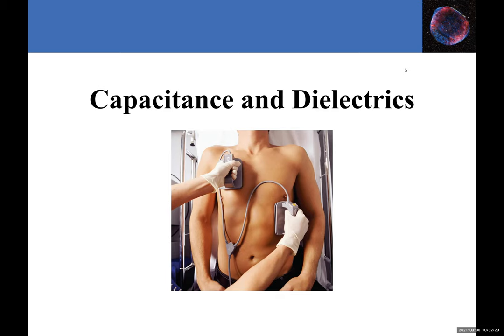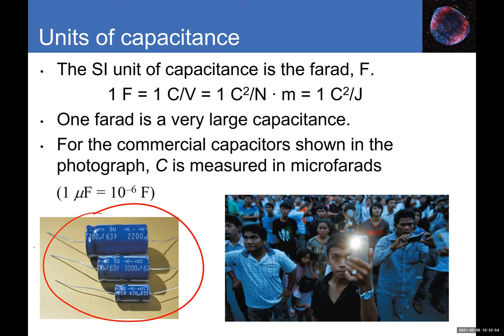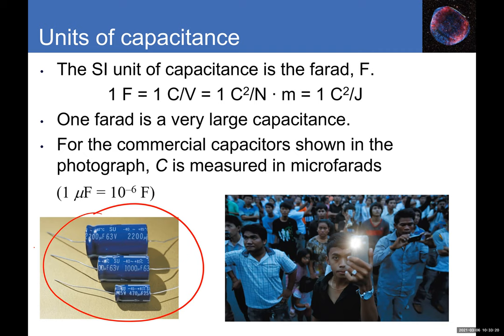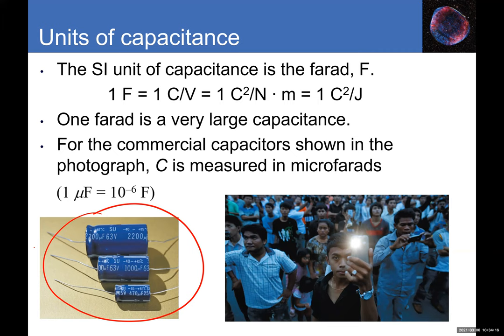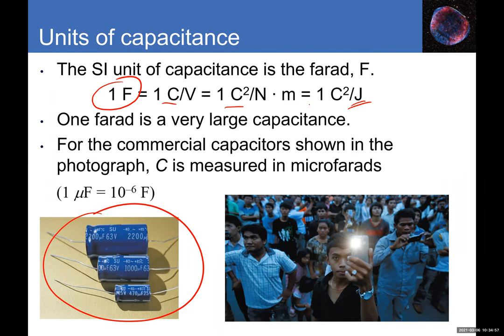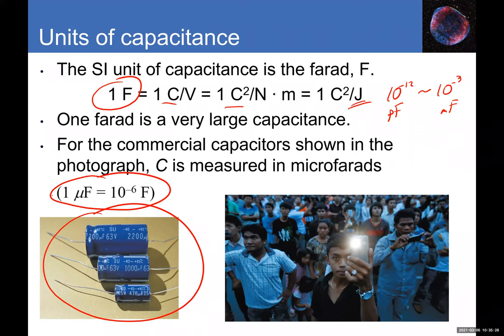Capacitance And Dielectrics ~ Physics For Scientists And Engineers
-Capacitance
-Capacitors in Series
-Capacitors in Parallel
-Dielectrics